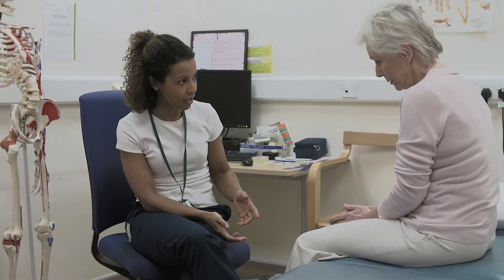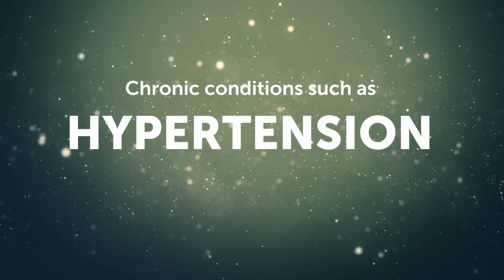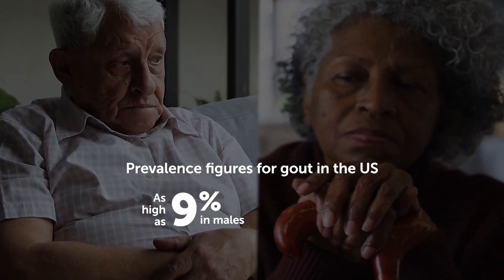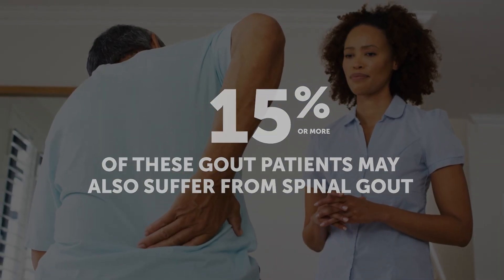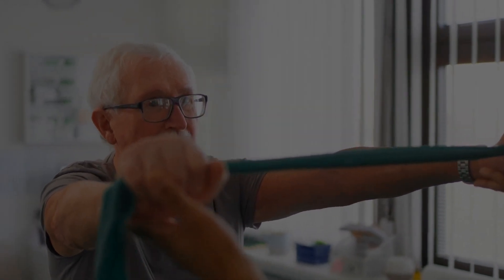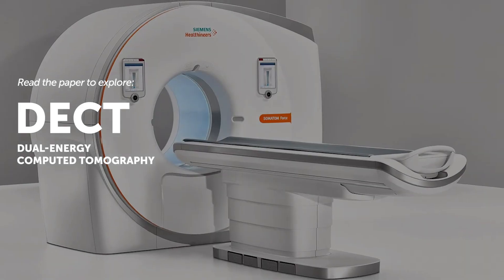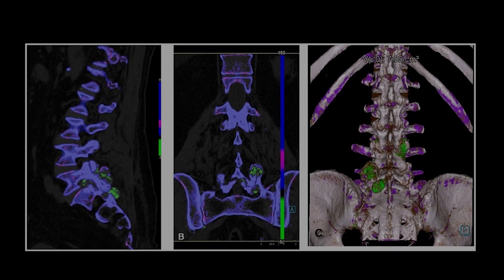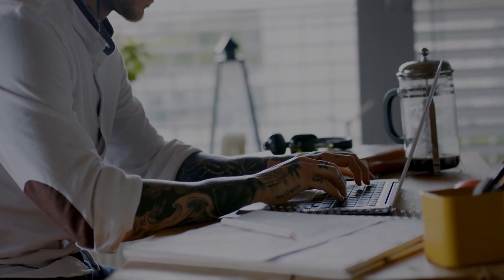JCCA - Spinal gout diagnosis in chiropractic practice: narrative review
Spinal gout diagnosis in chiropractic practice: narrative review
Cameron I. McConville, James M. Cox.
JCCA. 2023; 67(1): 50-66.

The worldwide prevalence of gout is between one to four percent. Spinal gout can be found in fourteen to twenty-nine percent of patients with a confirmed diagnosis of extremity gout. However, the prevalence of spinal gout may be underreported as only patients with severe symptoms or who failed to respond to therapy are diagnosed with the condition when further investigation is conducted.

Chiropractors are primary care providers for spine complaints and can play an important role in the early detection of spinal gout. Early detection can potentially influence the course of conservative management and reduce the burden on the healthcare system.

This paper reviews the clinical diagnosis and imaging of spinal gout and recommend tools to improve recognition and earlier diagnosis of spinal gout which chiropractic practitioners can implement.